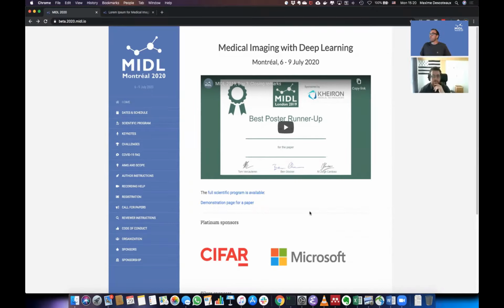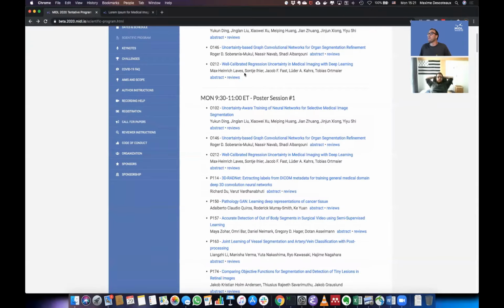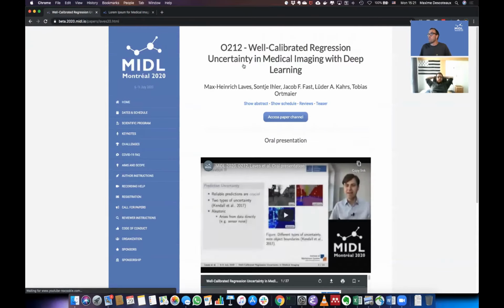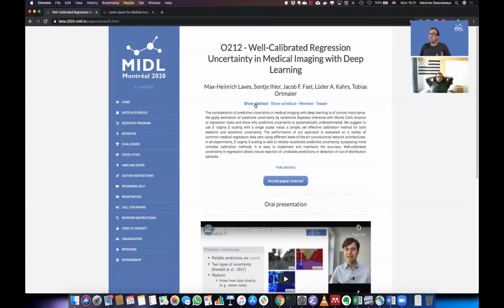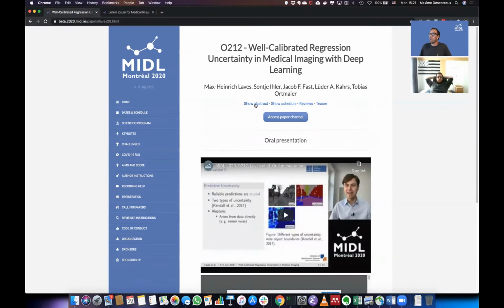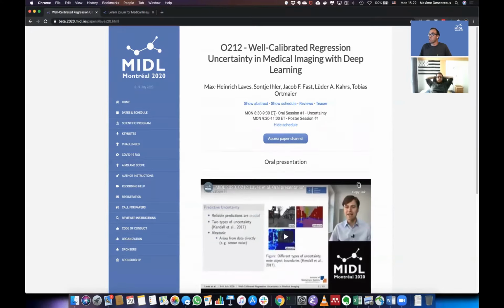MIDL 2020 - Website tutorial